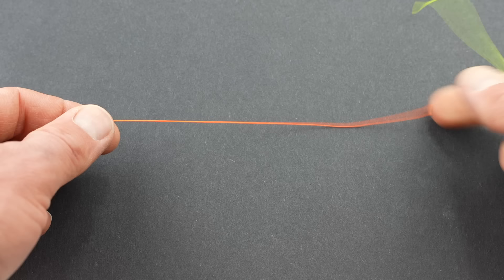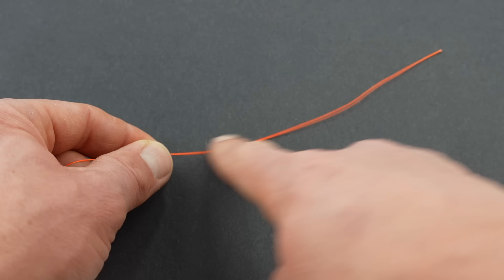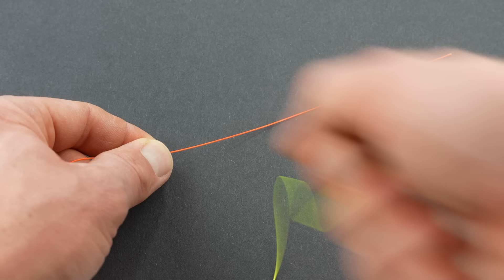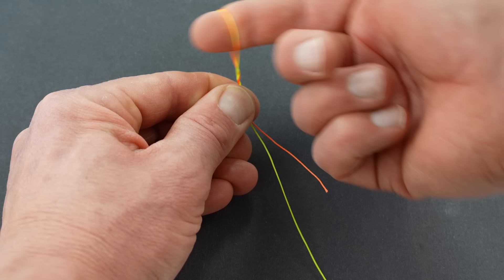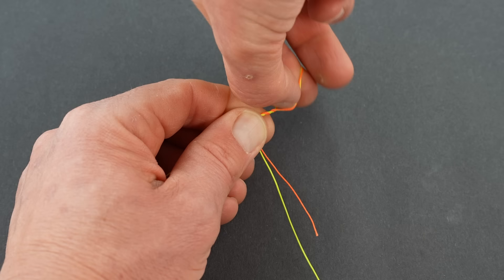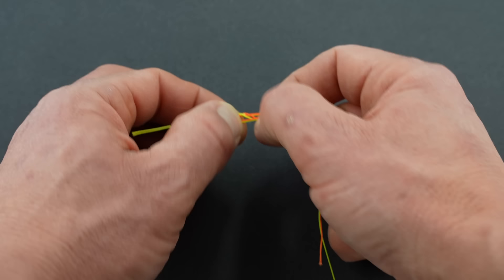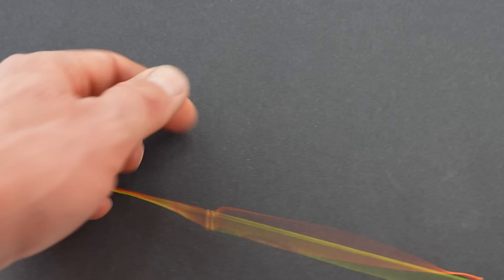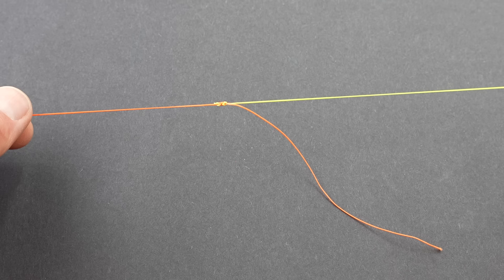How to Tie a Dropper Tag With the Figure of 8 Knot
In this tutorial, I teach you how to tie the Figure of 8 Knot. You can use it for a tippet to tippet knot and also for creating dropper tags in your tippet.

A bit over a year ago our former shop manager Kramer Bookman started testing the Figure of 8 Knot for his dropper tags. He found they were consistently stronger than a Surgeon's Knot. I'm always keen to give a new knot a go so I started testing the Figure of 8 Knot myself. It has now become my go to knot for creating dropper tags in my tippet. The knot is the strongest tippet knot I've used and is very quick and easy to tie as well. It's a win win!